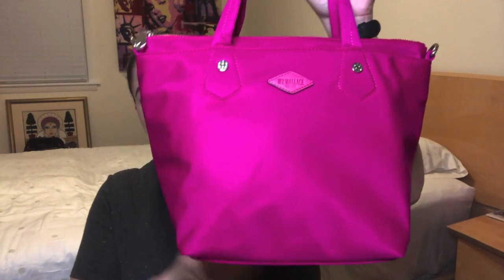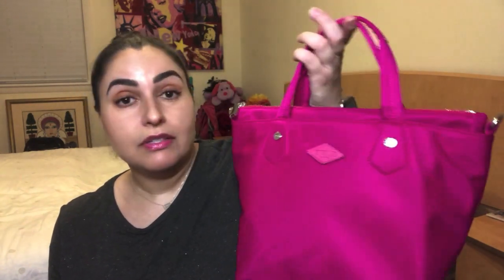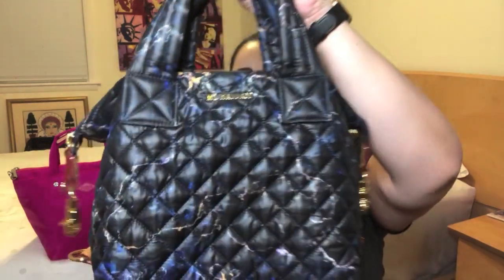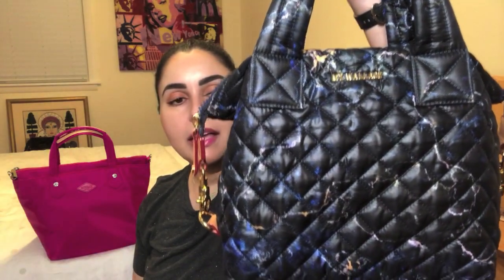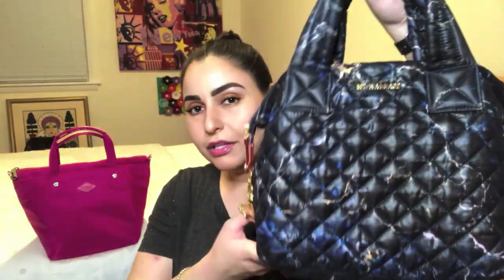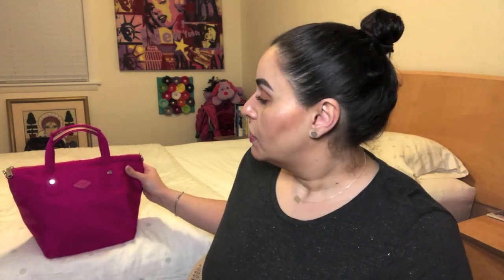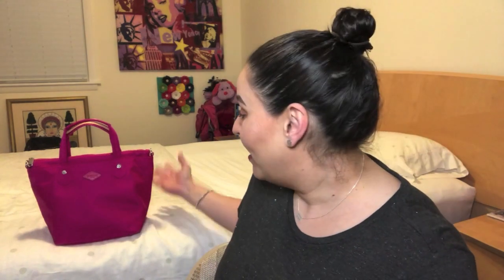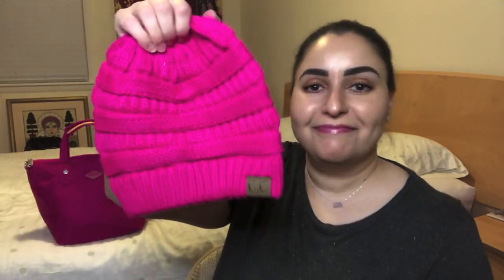My newest MZ Wallace bag is here! *Watch and see what it is*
This week’s video is a reveal of my newest MZ Wallace handbag – a bag that was never on my radar, but suddenly became a bag that I just NEEDED to have in my closet. Curious what amazing bag it is? Press play and find out!  ☺

Primer: Smashbox Photo Finish Primerizer, Stila One Step Correct, and Clarins Instant Poreless Primer
Foundation: It Cosmetics CC+ Illumination Cream in Medium
Bronzer: MAC Matte Bronze, Too Faced Sun Bunny Natural Bronzer
Highlighter: MAC Mineralize Skinfinish in Soft & Gentle
Setting Spray: Urban Decay All Nighter Makeup Setting Spray
Lip Gloss: MAC Lipglass in Standing Ovation
Eyes: MAC Lustre Eyeshadoe in Glama Ray
Mascara: Tarte Opening Act Lash Primer, Lancome Mon Sieur Big